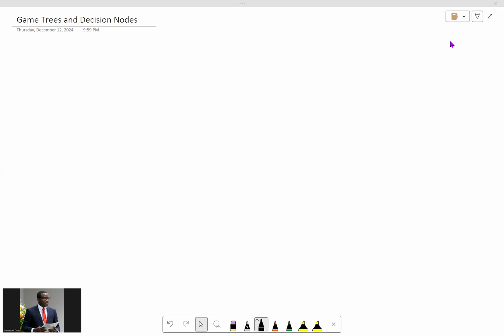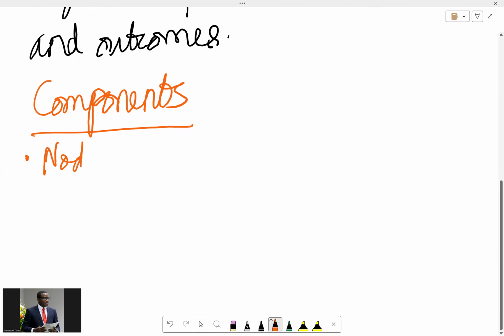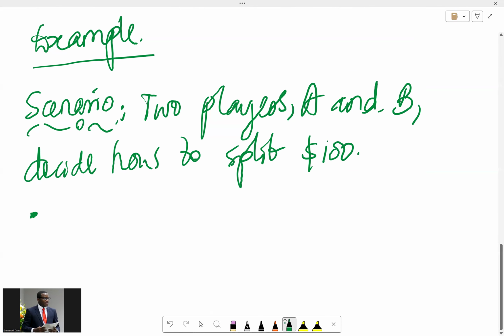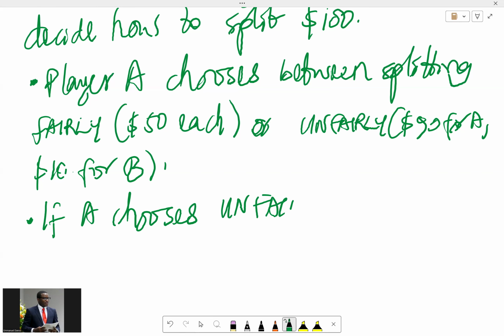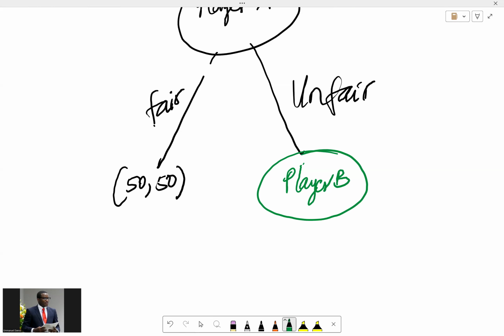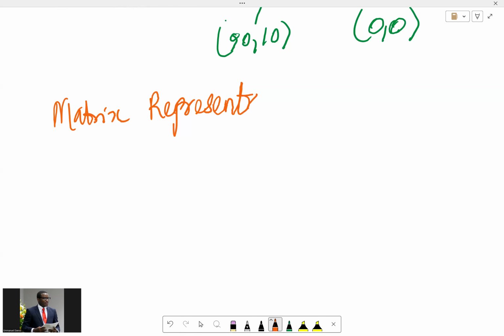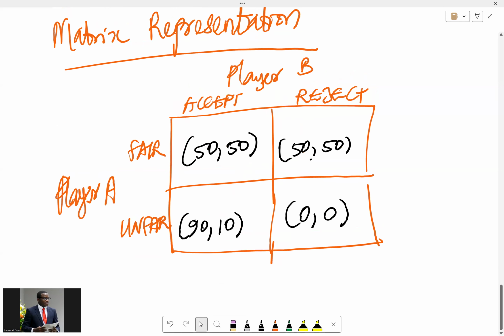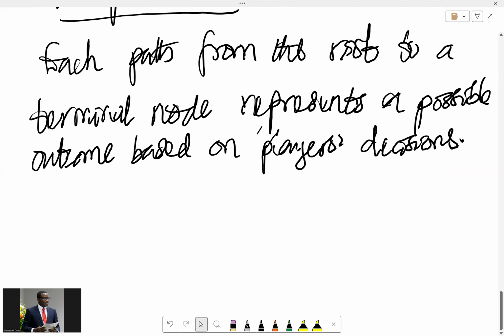12. Game Trees and Decision Nodes in Extensive Form Games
This video delves into the structure of game trees and decision nodes in extensive form games.

We show how game trees visually represent decision points and actions in a sequence, helping you understand how each player's choices lead to different outcomes.

Learn how to draw and analyze game trees effectively in this tutorial!